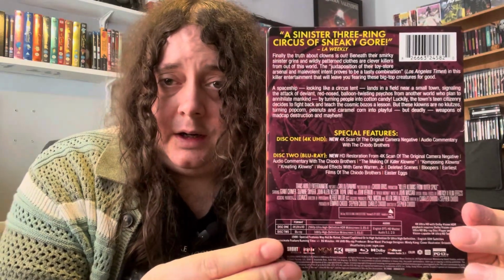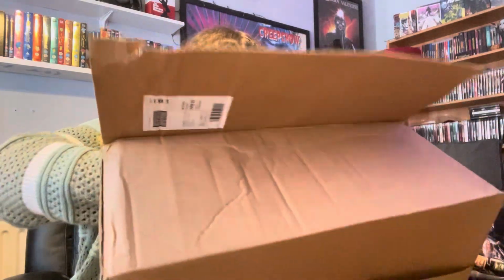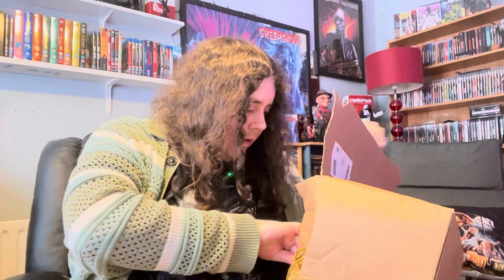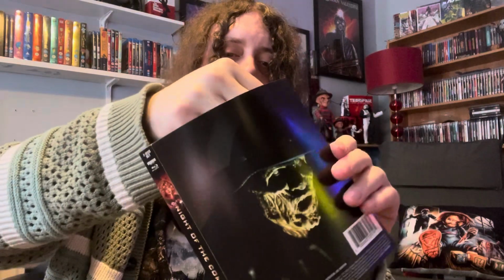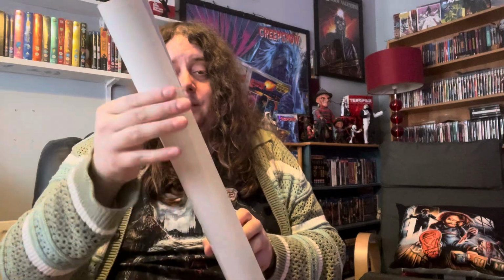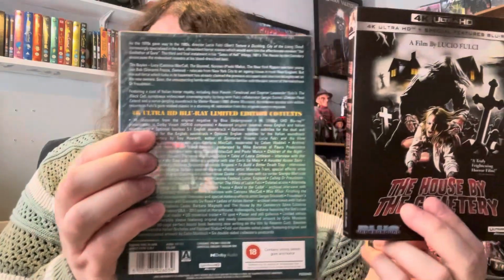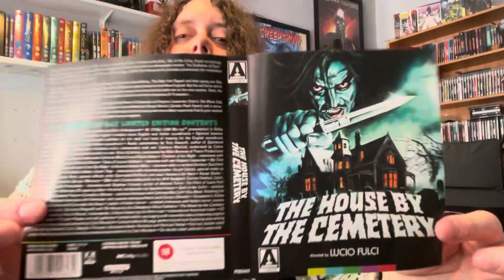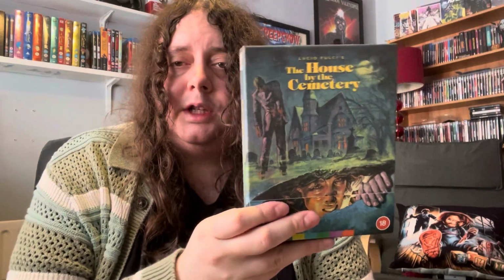Two 4K Upgrades & A Double Dip, Scream factory/ Arrow Video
Unboxing for some upgrades to 4K. I’ll also show a limited Edison of a movie that I’ve double dipped on.